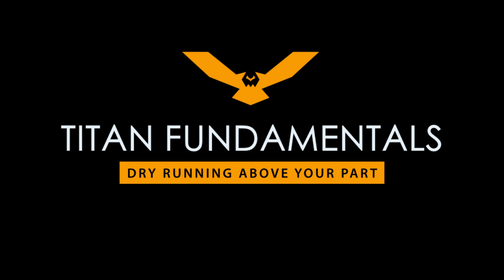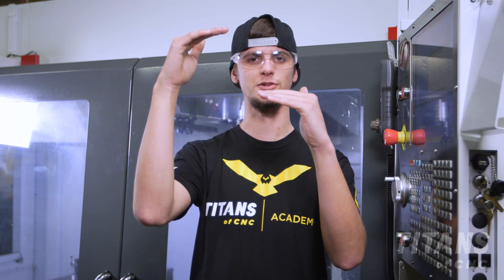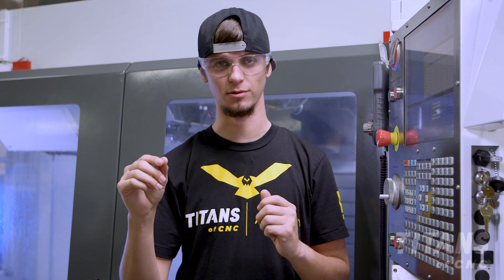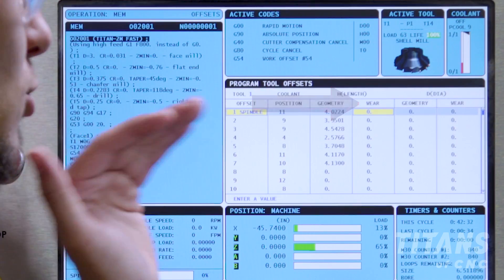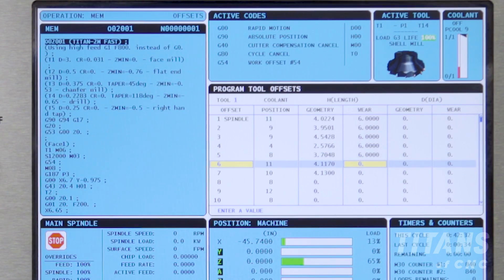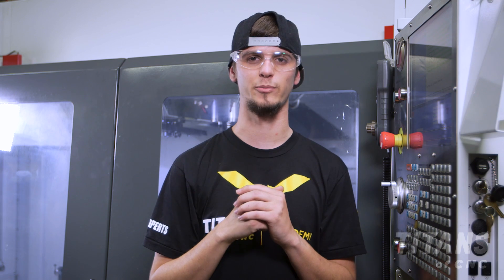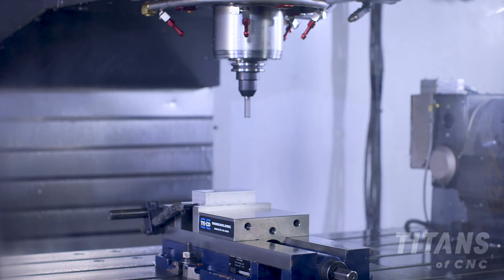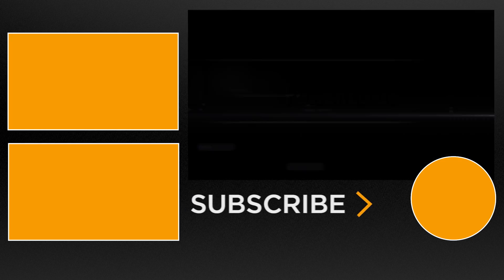TITAN FUNDAMENTALS: Dry Running your CNC Program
One of the most important fundamentals when proofing out a new program, is to dry run all tools above the part. In this tutorial, Stuart will take you through the entire process.

to get started with your CNC education.